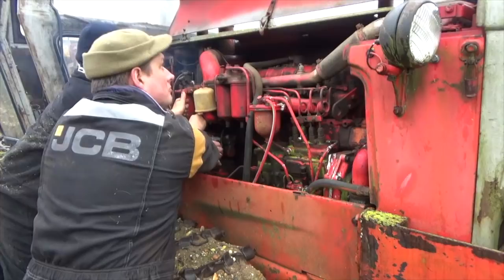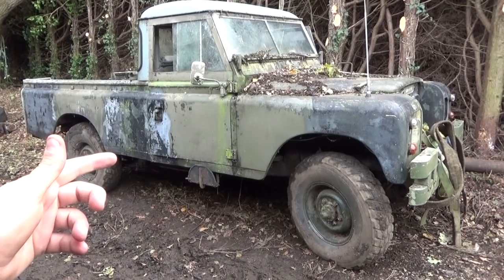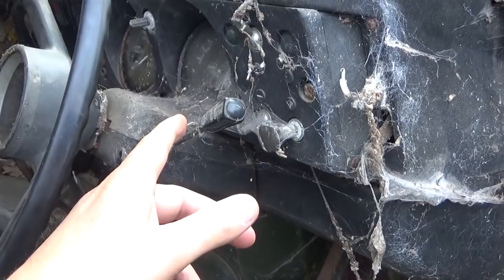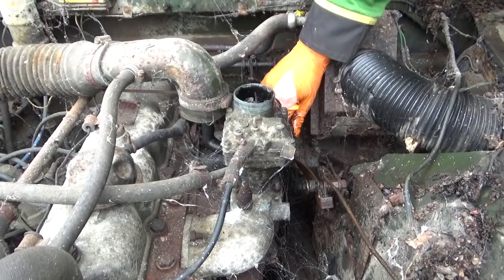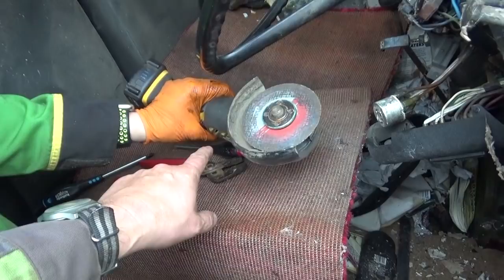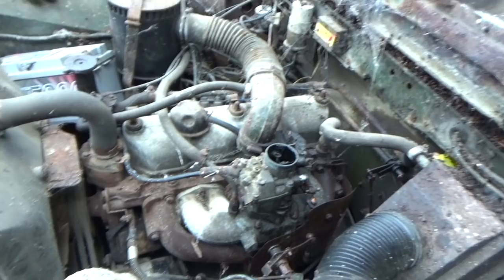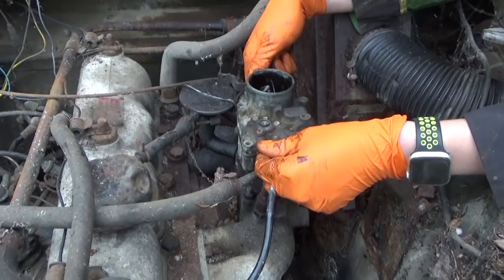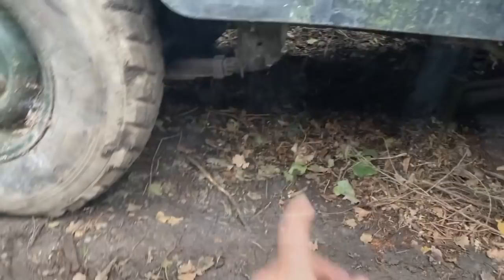ABANDONED Land Rover - Will It Start ?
We see if the old Land Rover Series 3 will start after being stood under trees for 30 years. It's no new Defender but it might just fire up, or will it ?
It would have been nice to have seen it as a barn find but being stood outside for 30 years has done it no favours. Starting old vehicles are more the style of Vice Grip Garage but with a bit of lightning from Derek, who knows ?
How to start a Land Rover
Well, hopefully...